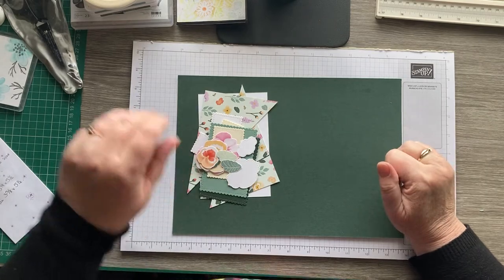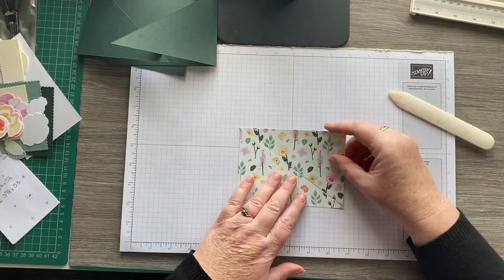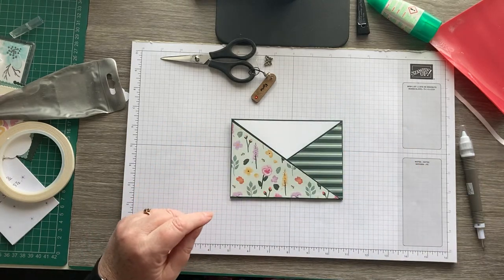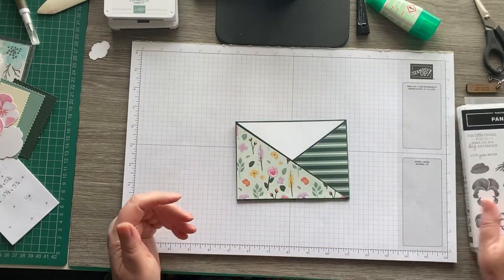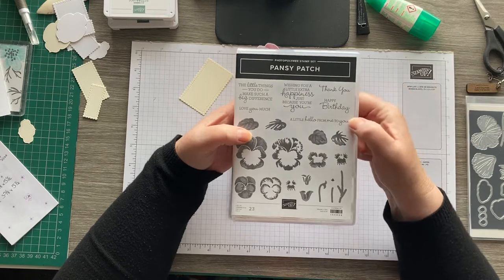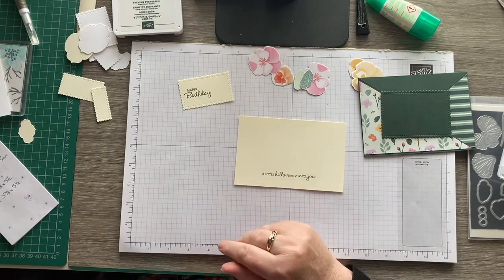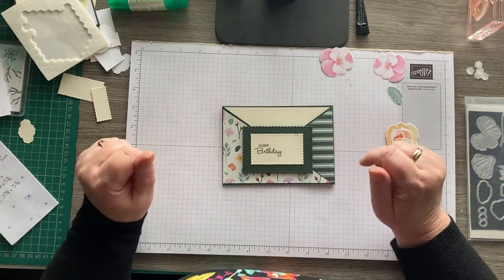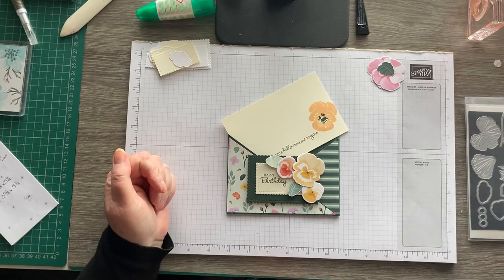Pansy Petals Cross Over Card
Today's card is a Cross Over Card using the lovely new Pansy Petals designer series paper which is in the new Annual Catalogue from Stampin' Up!

If you would like to purchase any of the products used, then please pop over to my online shop at: